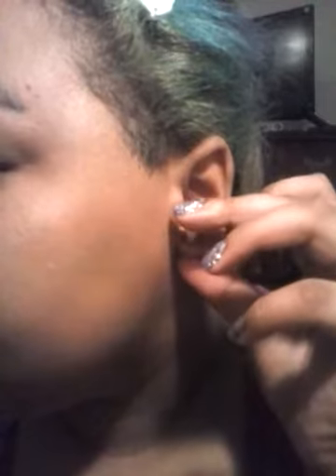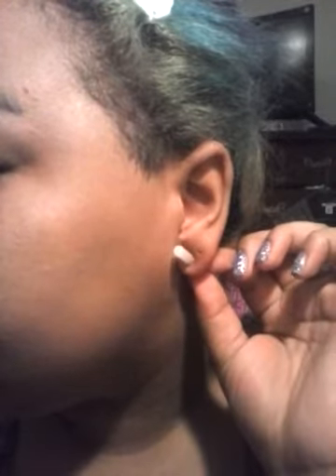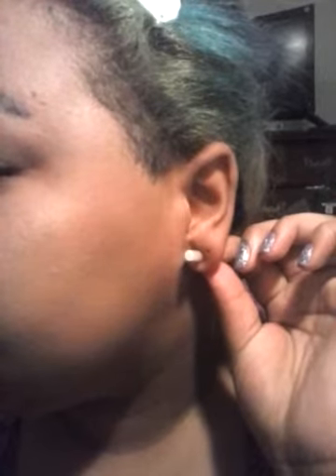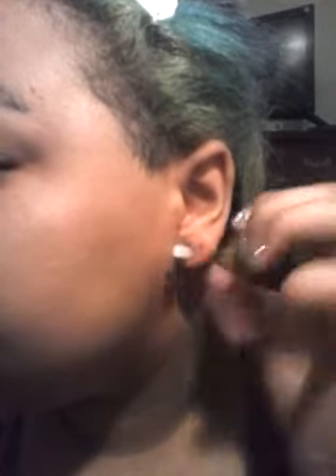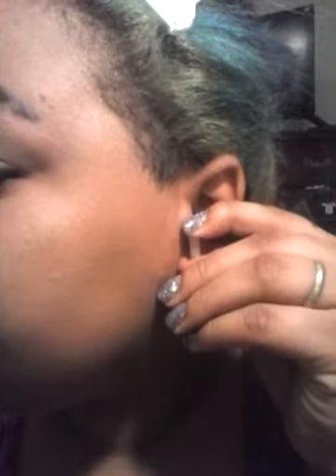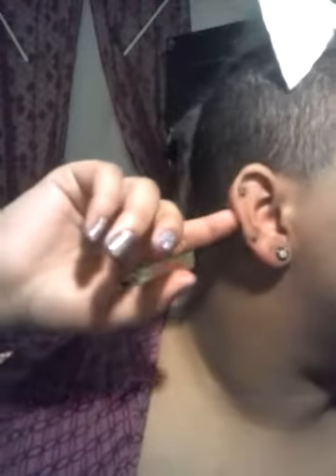Ear Stretching 6G to 4G